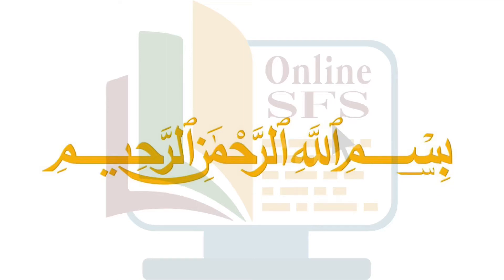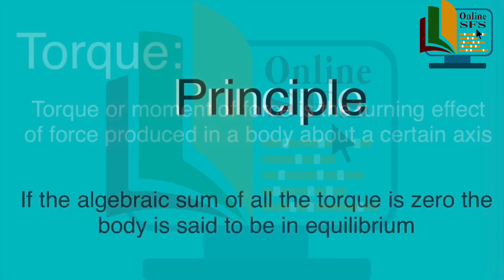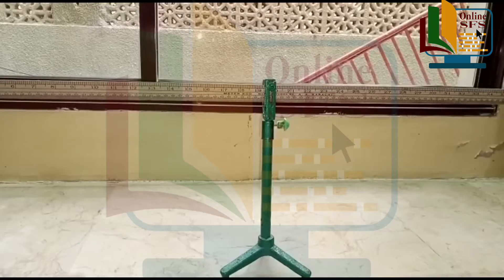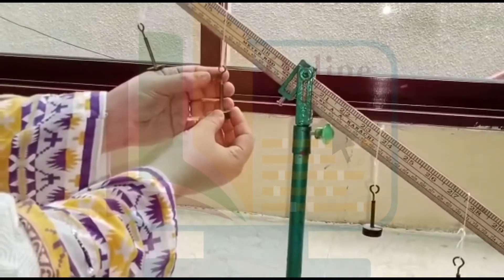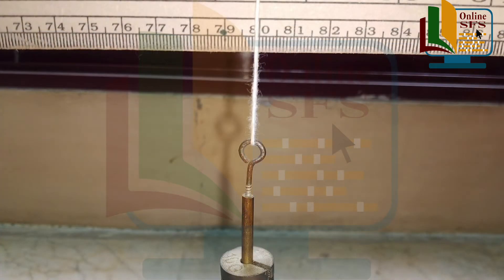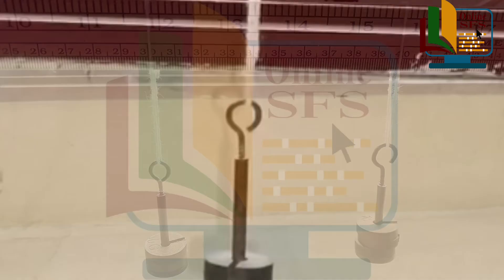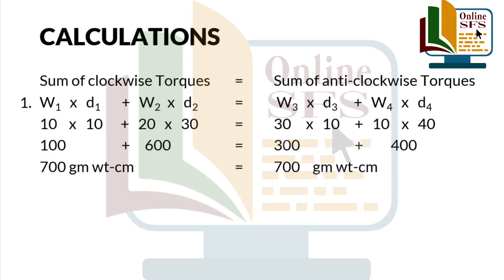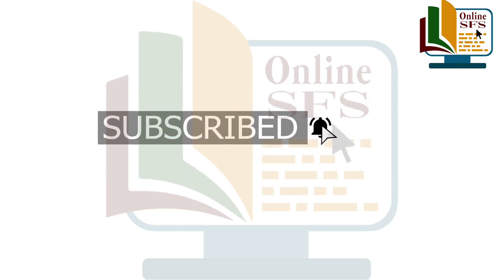Principle of Moments | Torque| Physics | Practical # 3 | Class 9 | Online SFS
This lesson includes the method of verifying the principle of moments.
by using meter rod and calculating clockwise and anti-clockwise moments.

Credits:
SPECIAL THANKS :
SAEEDA'S FOUNDATION SCHOOL
for providing and facilitating us with their equipment and Science Laboratory.

Content:

Saeeda’s Foundation school